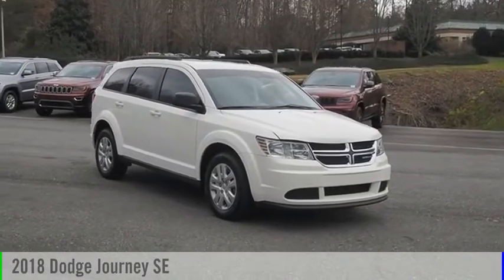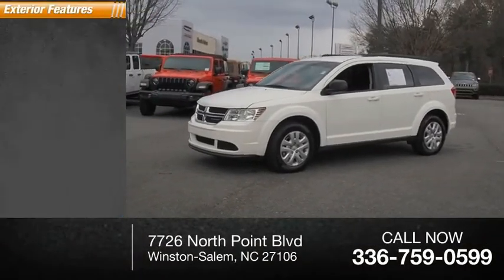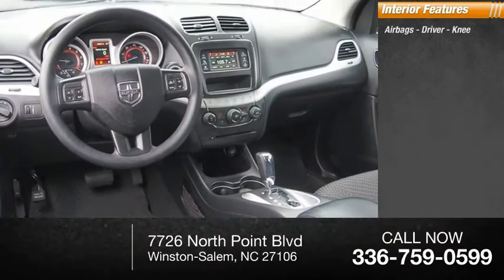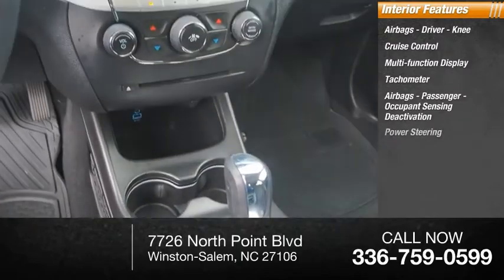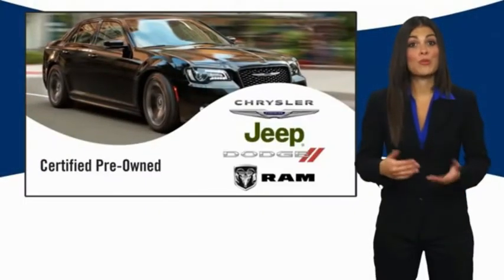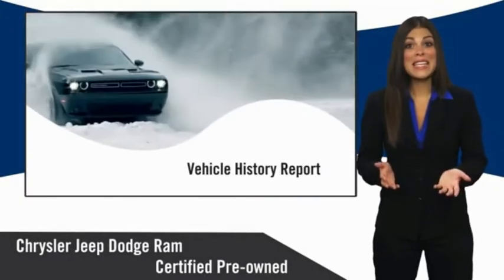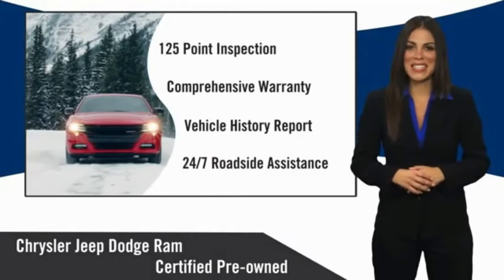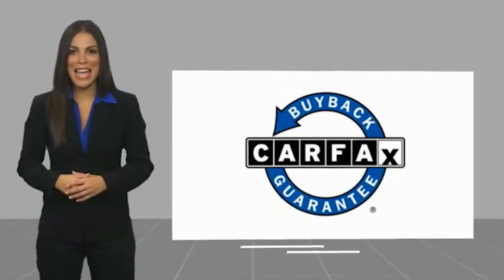2018 Dodge Journey Winston-Salem NC T2770A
2018 Dodge Journey SE